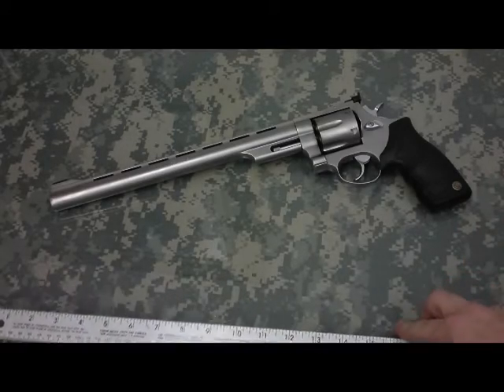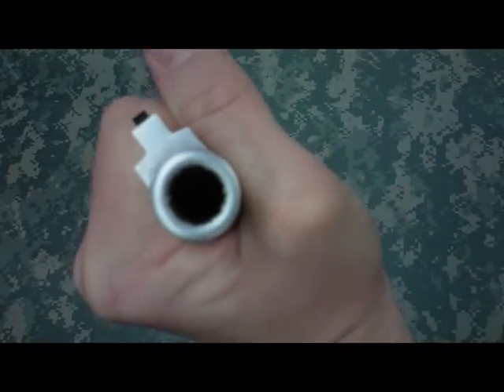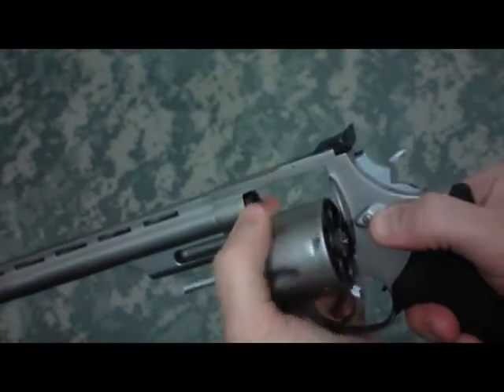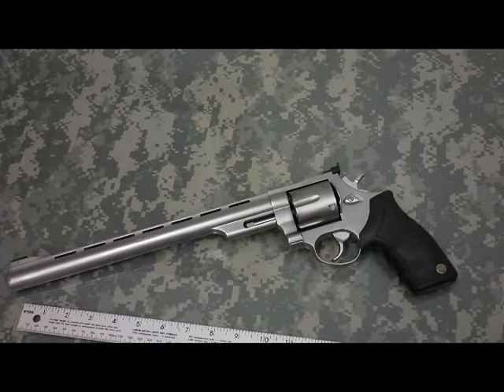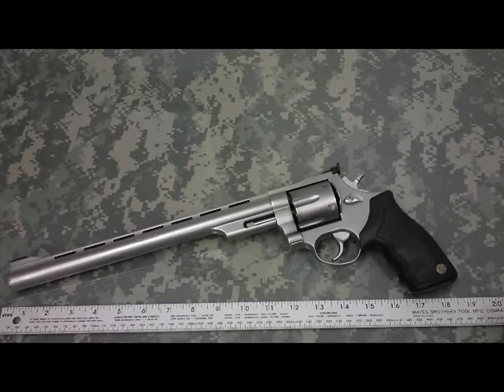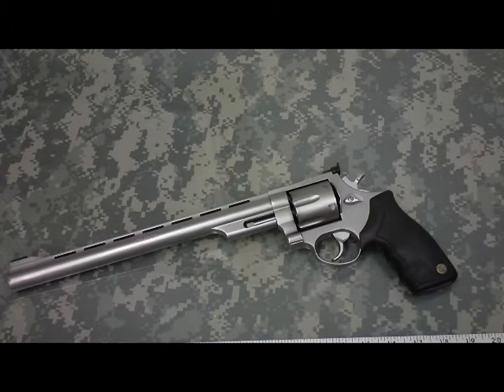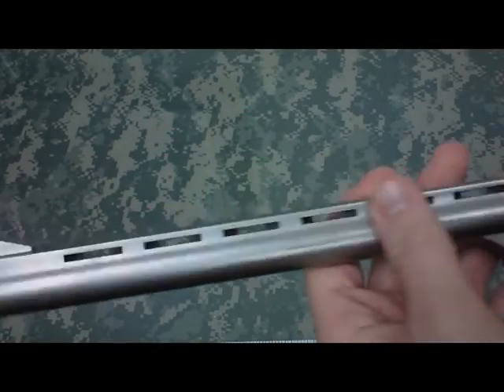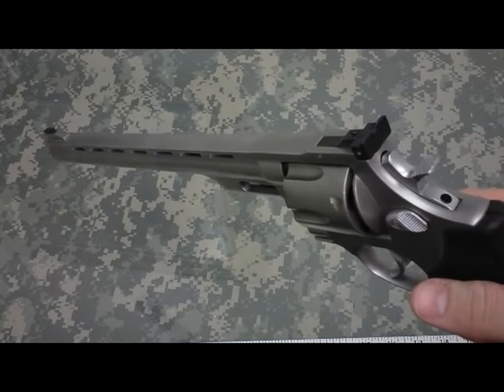SHTF BOB Get Home Pack PackCarbine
Here, for your consideration, is a small packable firearm which should allow you to, with accuracy, take game, large and small, and a whole host of other tasks that might prove invaluable when you are in  need.